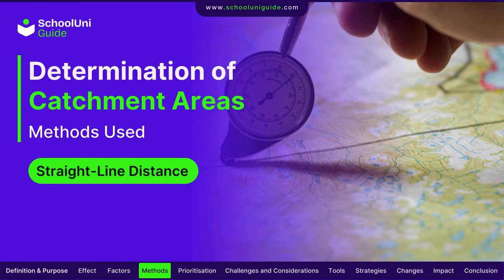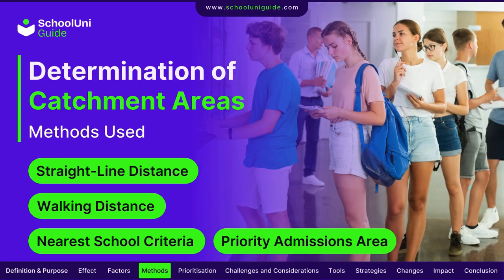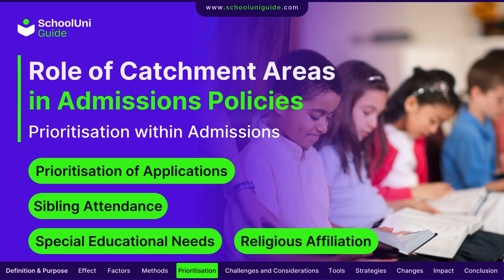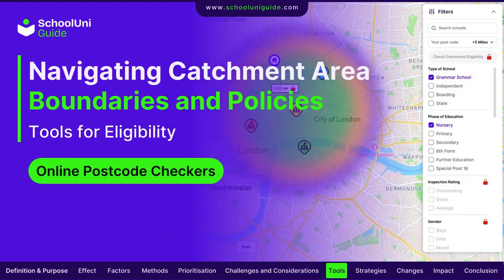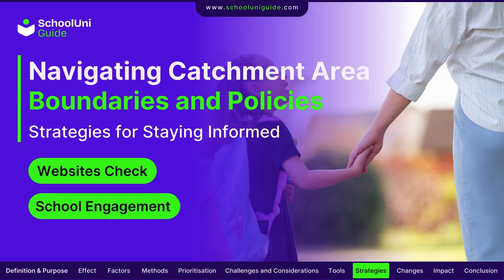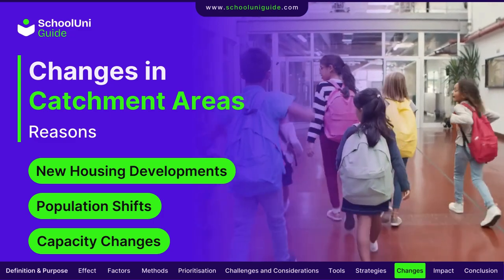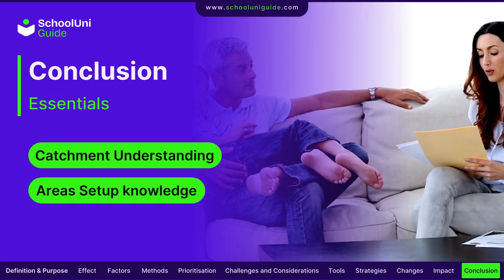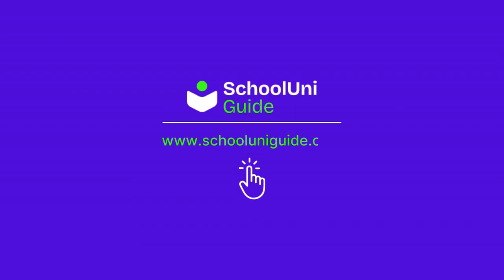Understanding School Catchment Areas: Who Gets In?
Ever wondered how schools decide who gets in? It's about something called "catchment areas," and our video breaks it down for you in simple terms. This is especially handy for parents navigating the ukschools System for the first time.
Catchment areas are essentially the school's neighbourhood. If your home is inside this area, your child has a better chance of getting into that school. We explain how these areas are figured out, including looking at things like how big the school is, how many kids live nearby, and even the layout of the streets.
We also touch on the challenges you might face, like if your home is right on the border of a catchment area or if the boundaries change. Plus, we share tips on how to stay informed about these changes.
Finally, we offer advice on how to find out which catchment area you're in using tools like the school's website. This info is crucial for planning your child's education path.
Understanding catchment areas can really help smooth out the school application process.

Visit SchoolUniGuide to search and compare top University Courses and Schools across the globe

Timestamps
00:09 Definition & Purpose
00:32 Effect
00:49 Factors
01:05 Methods
01:35 Prioritisation
01:54 Challenges & Considerations
02:10 Tools
02:26 Strategies
02:43 Changes
03:00 Impact
03:13 Conclusion